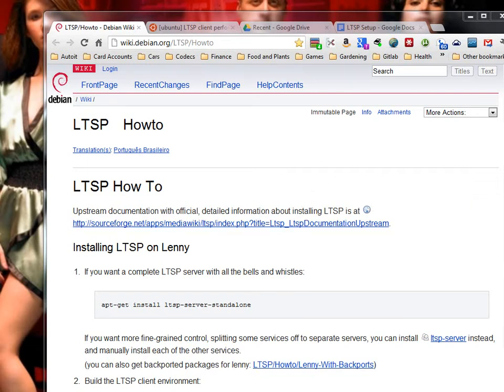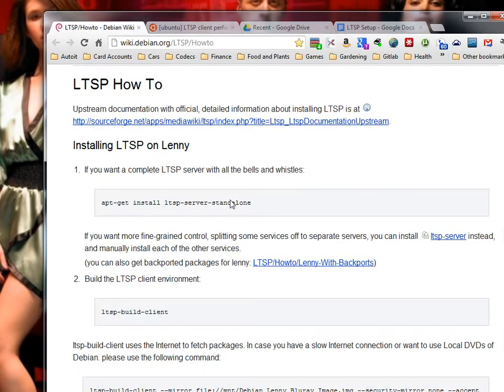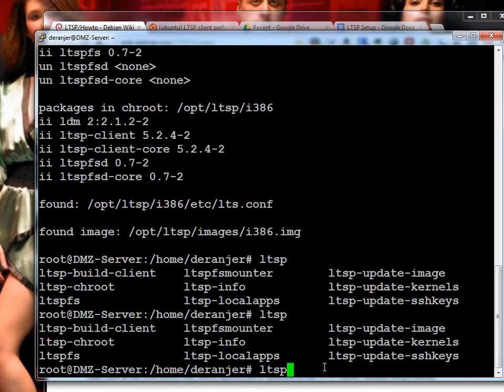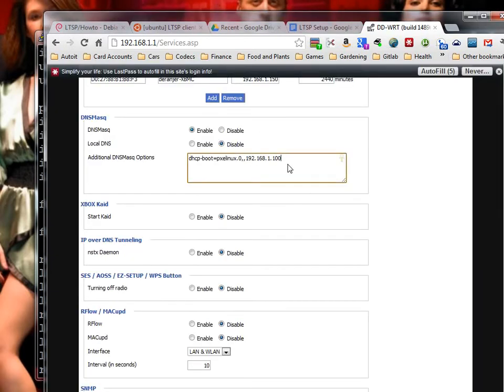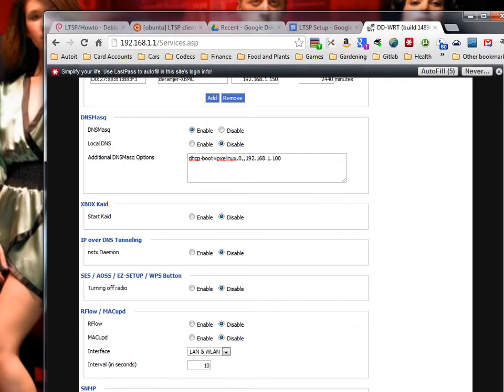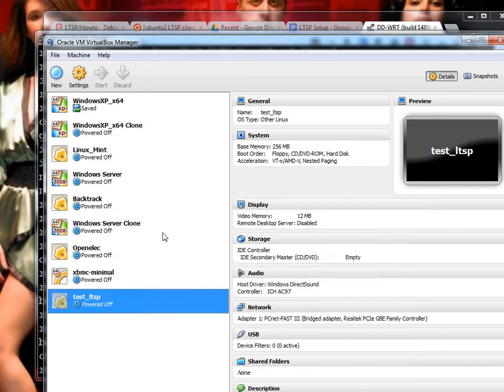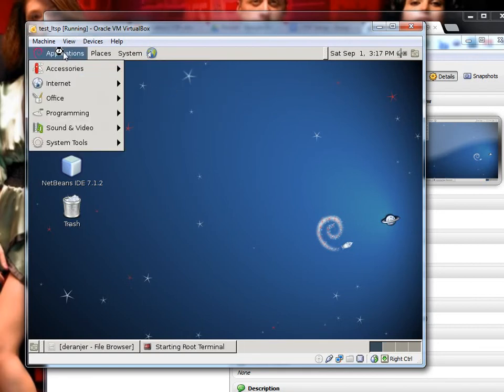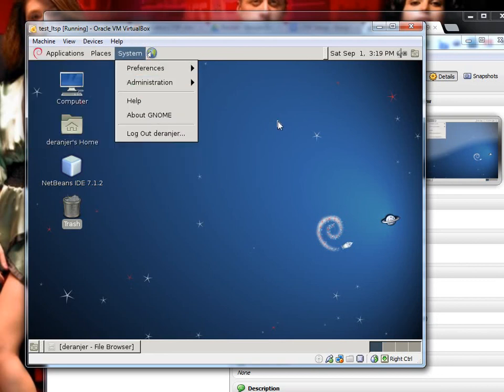Linux Terminal Server Project Overview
How to setup ltsp on debian, and how to integrate it with existing pxeboot environment, and how to offload the dhcp setting to dd-wrt.